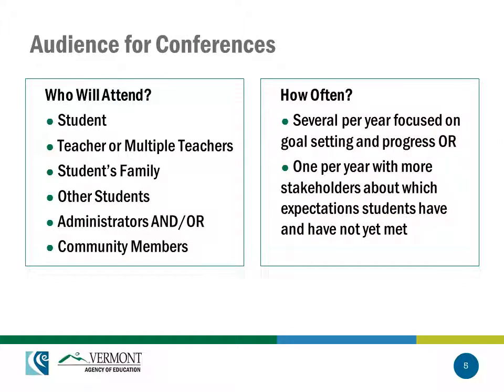Section 6: Student Led Conferences Video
This video is part of the VT PLN self-paced course, Practices in Personalized, Proficiency-Based Learning.